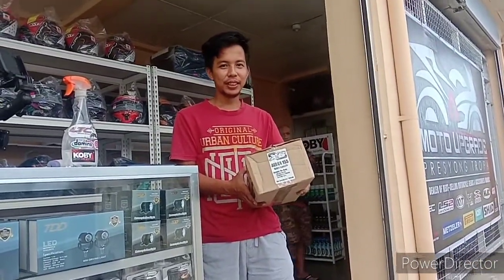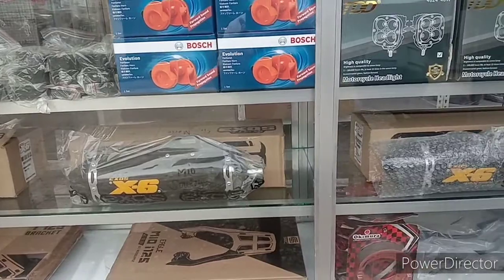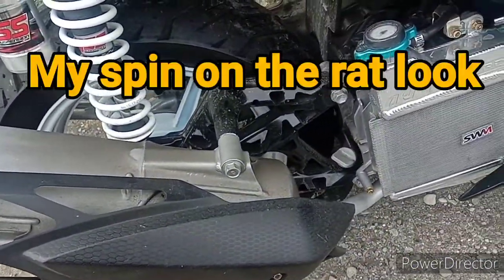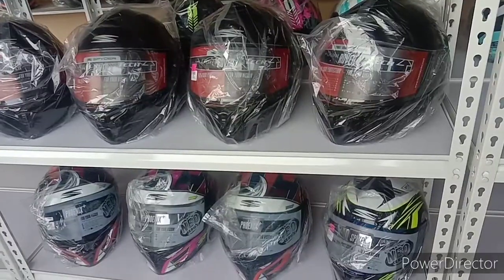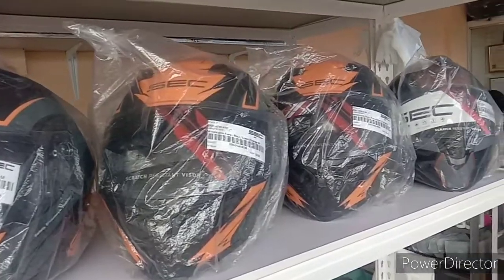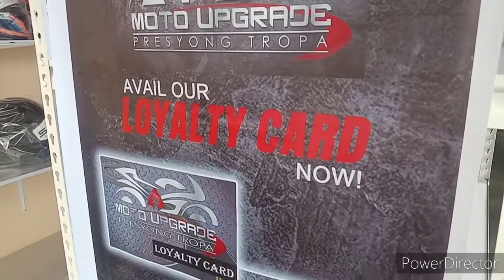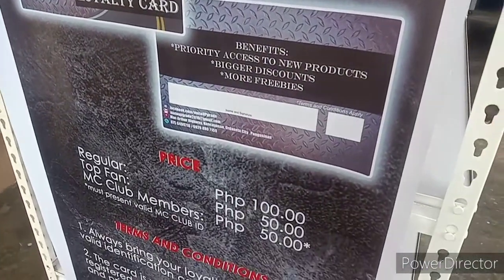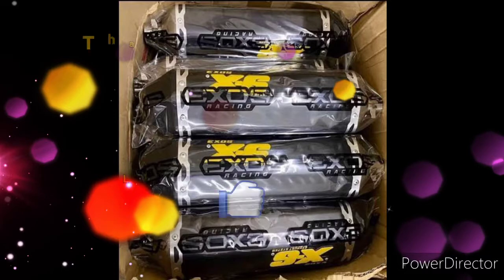Aerox 155 EXOS X6 SILENT KILLER POWER PIPE EXHAUST SYSTEM UPGRADE (part 1 of 5)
Yamaha Aerox 155 Philippines EXOS X6 SILENT KILLER EXHAUST SYSTEM UPGRADE project more to come (part 1 of 5)